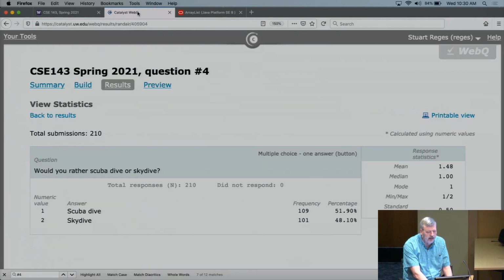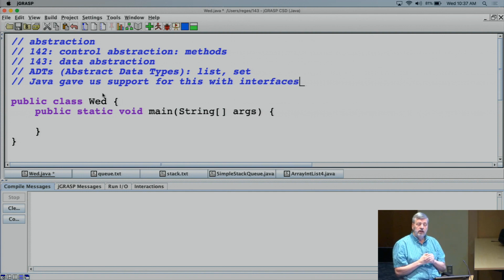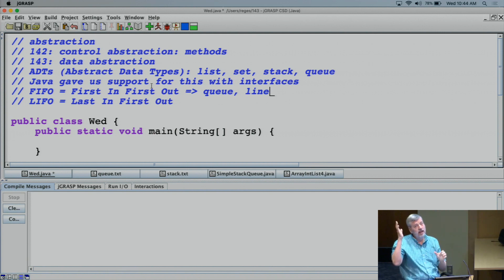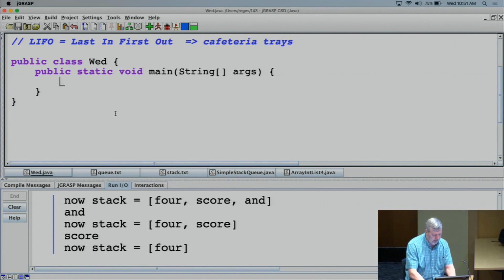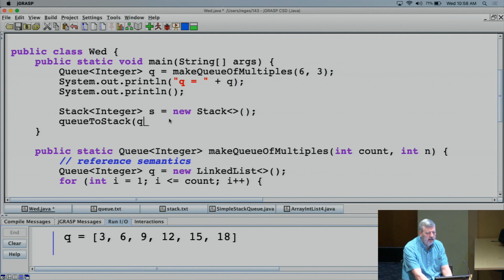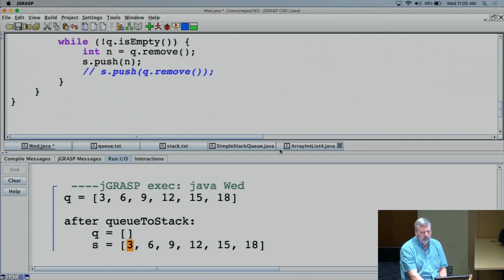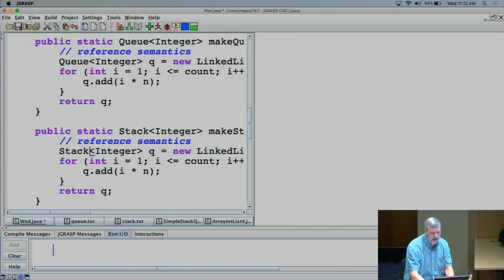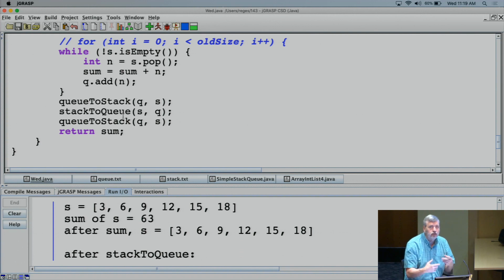CSE 143, Spring 2021 - Lecture 5 on 4/7/2021 (Wed)